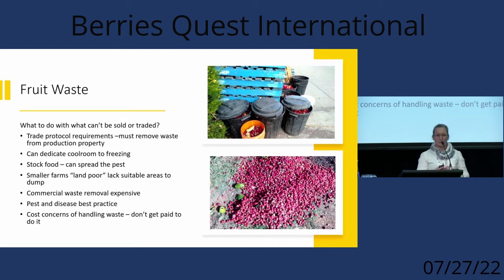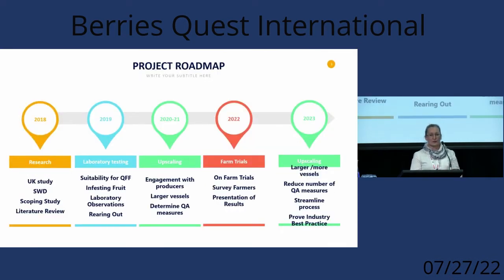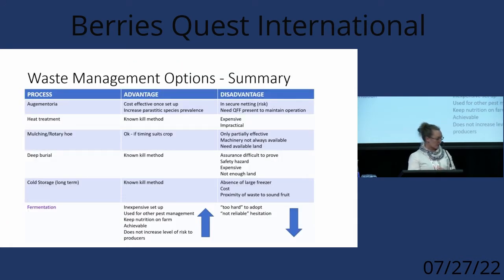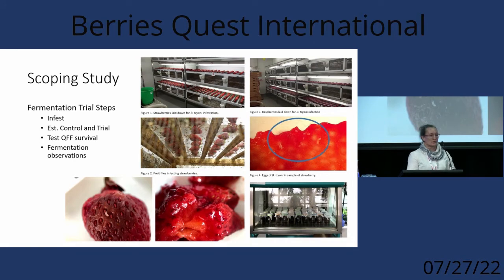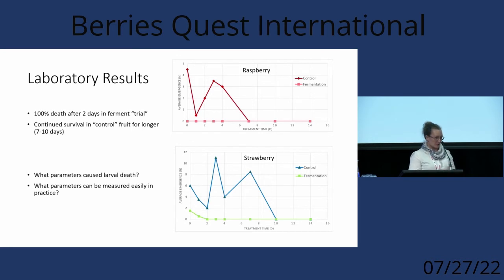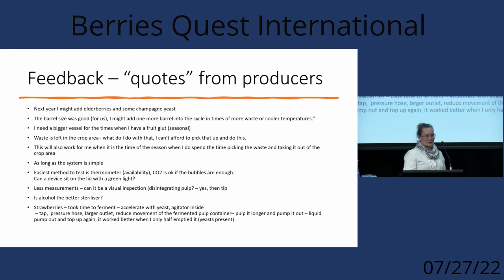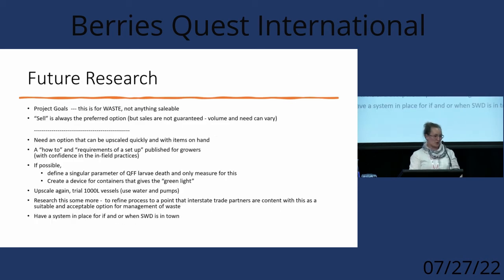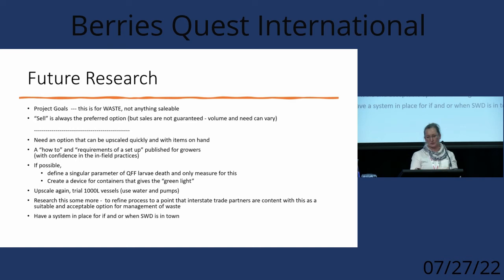BQI22 Day 2 Wed 27 July: Pest & Disease: Fruit Waste Management for Qfly Prevention: Bronwyn Koll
BQI22 Day 2 Wed 27 July: Pest & Disease
Fruit Waste Management for Qfly Prevention: Bronwyn Koll, Agribusiness Yarra Valley